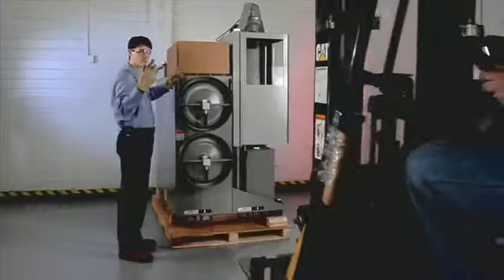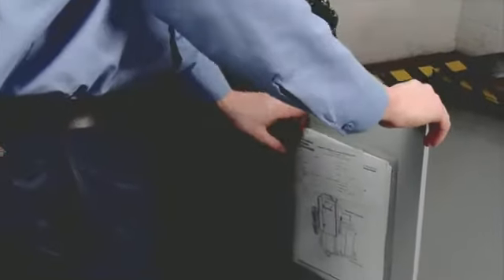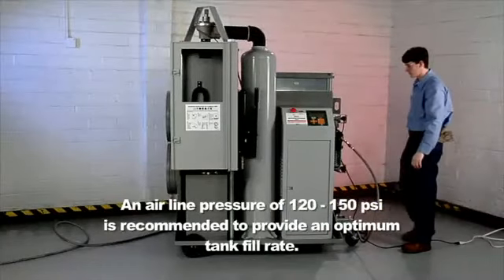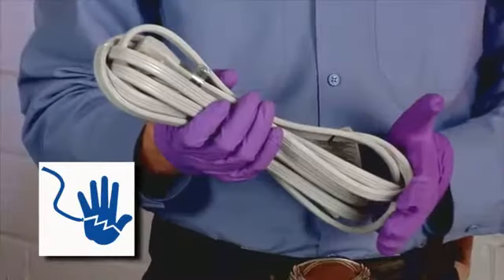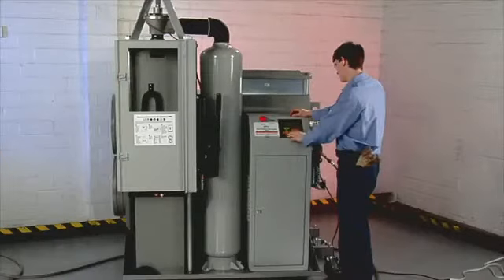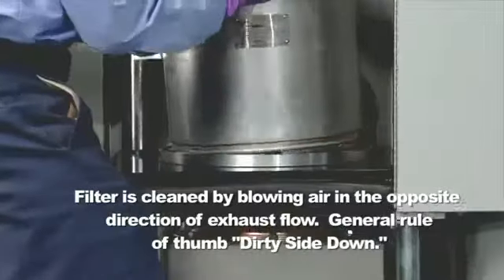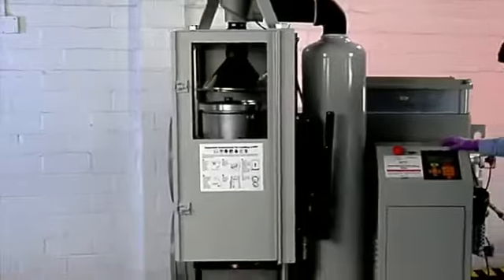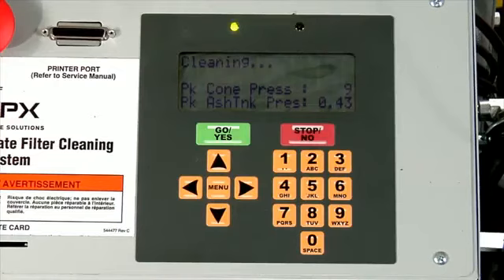OTC Diesel Particulate Filter Cleaner Pt.1_(360p).mp4